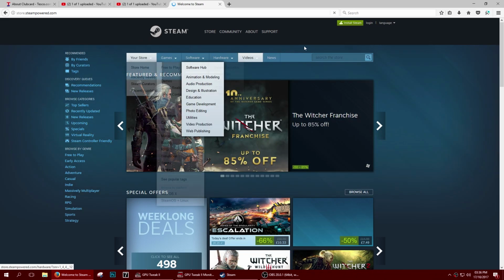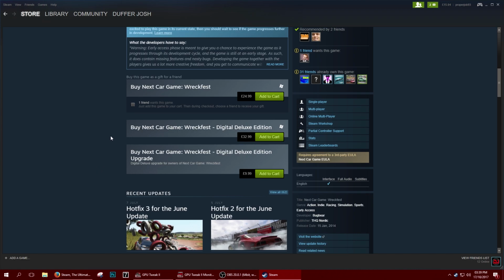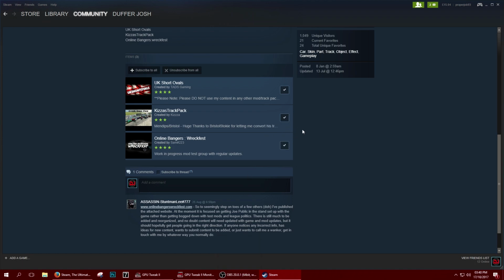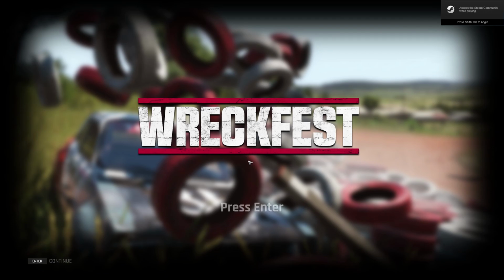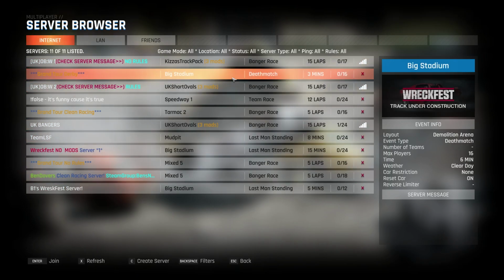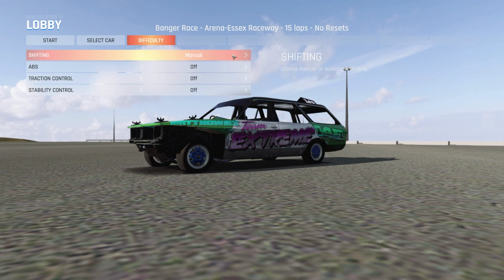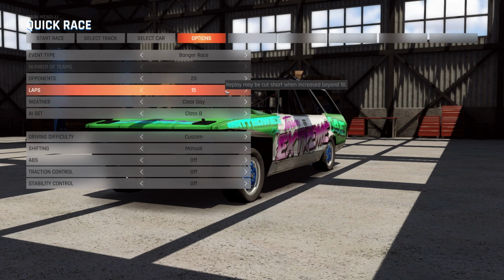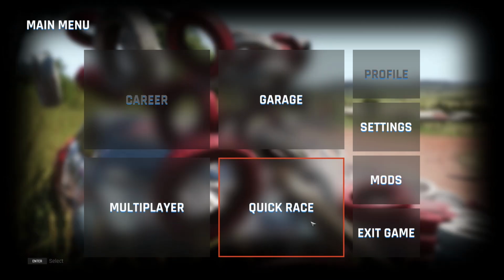How to Install Wreckfest Online bangers Full Tutorial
Here is a video on how to fully install wreckfest online bangers with a few tips and tricks hope this helps you all, Don't forget to drop a like if this helped you.